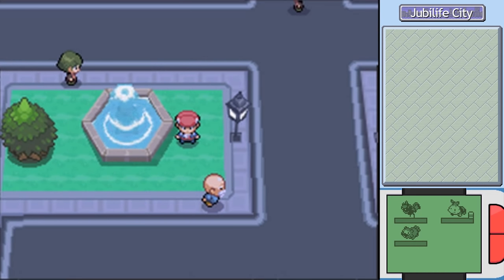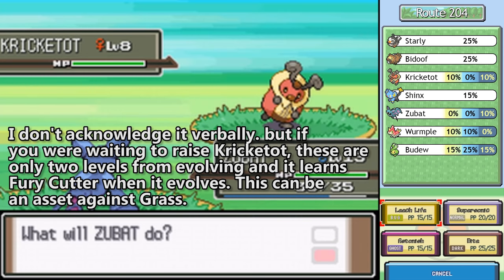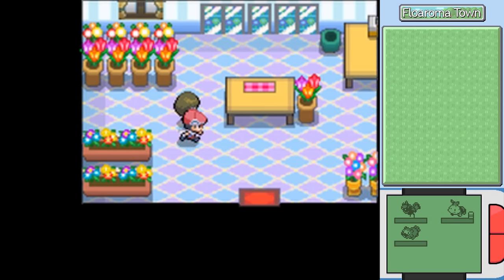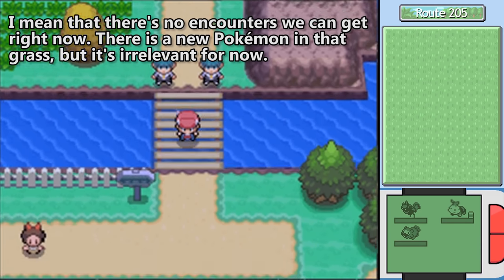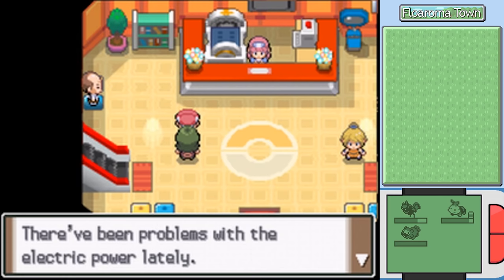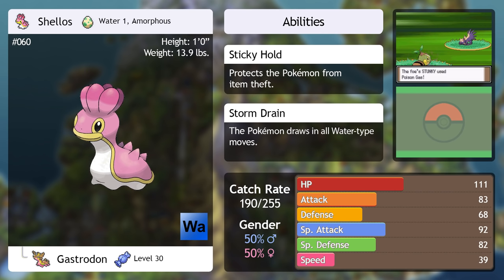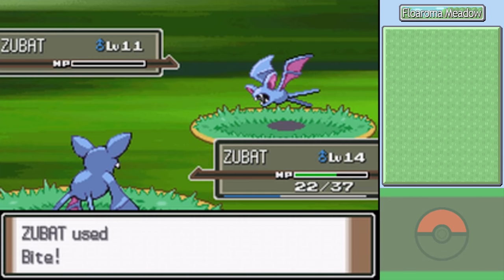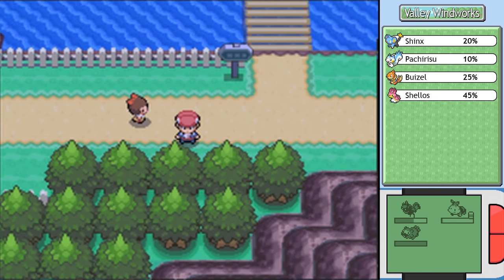Pokémon Platinum - Episode 7: Madame Floaroma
We set out for Eterna City, finding another little village along the way!